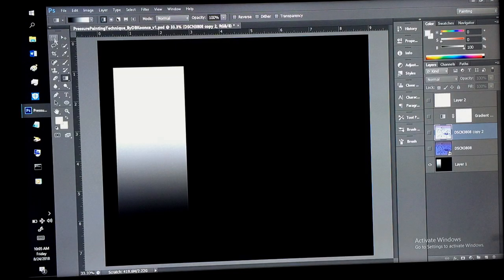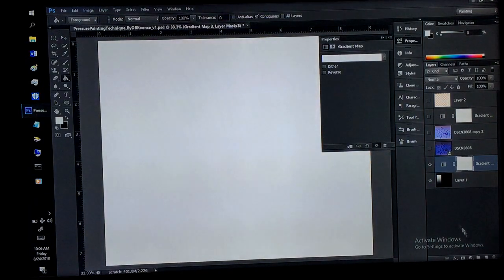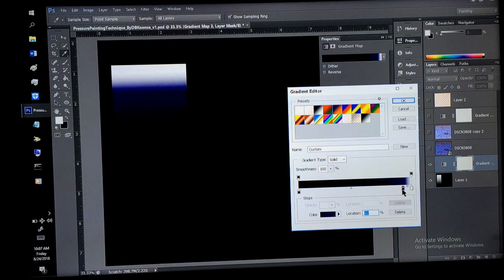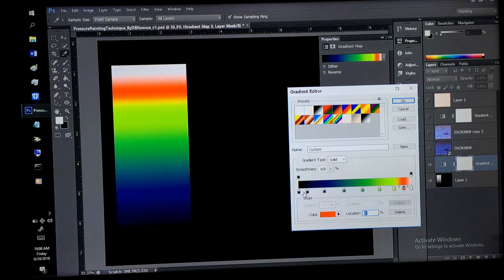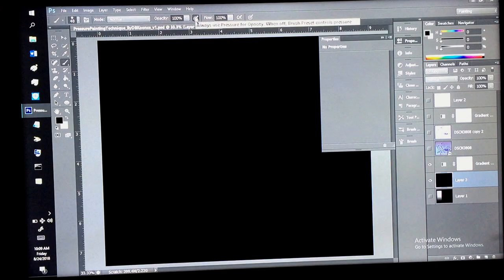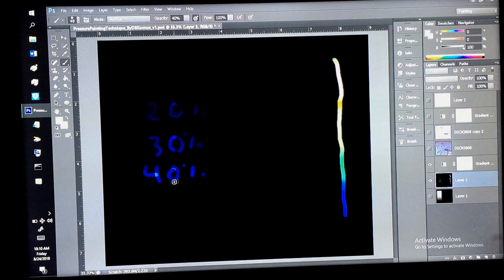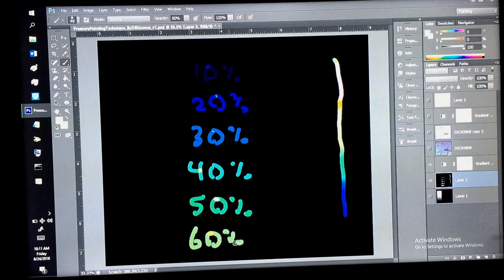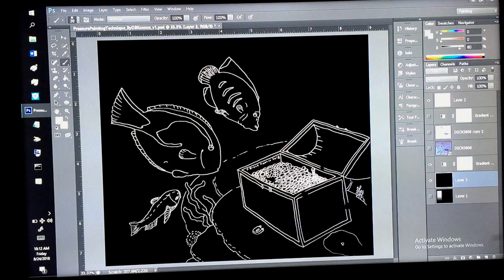"Pressure Painting" Technique By 0123Brock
I have been seeking a quick efficent method of creating digital paintings in Photoshop. (Created using Corel VideoStudio Pro)